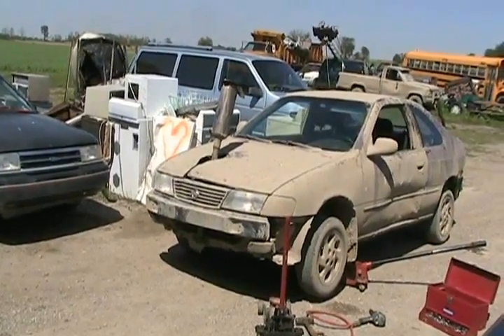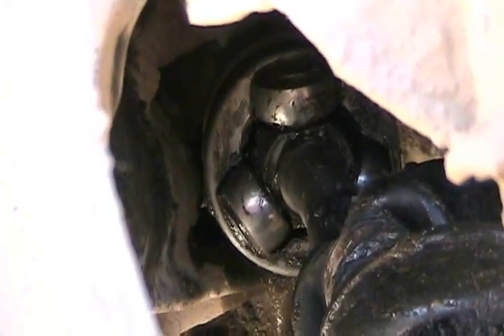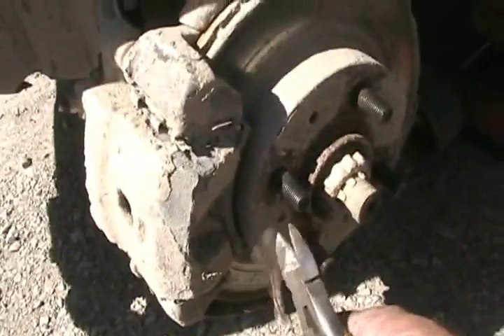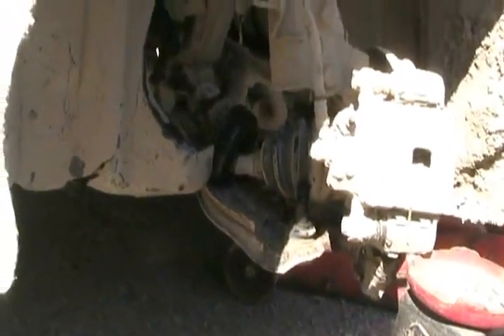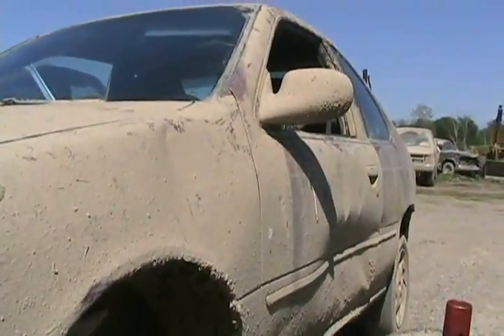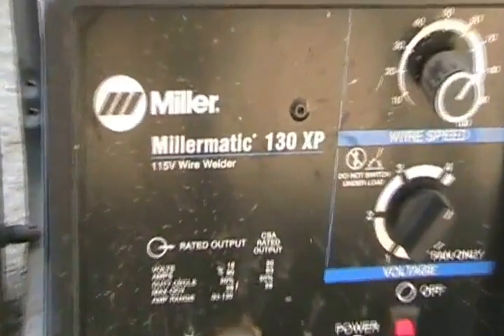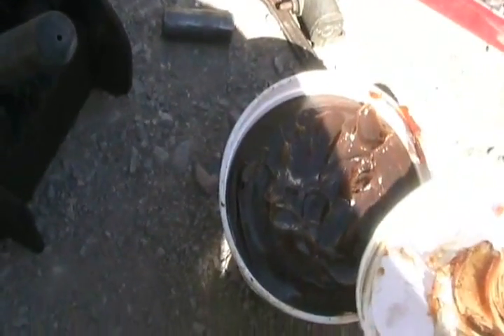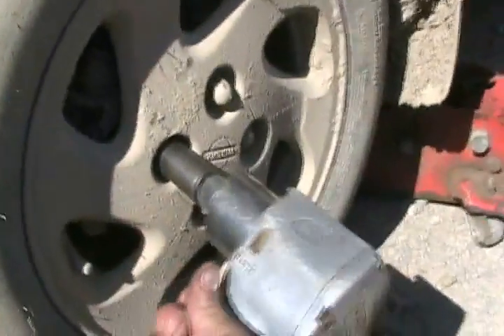Davidsfarm 0959 9cGpxIcz3q0 SQ redneck axel lenghtening technique, front wheel drive